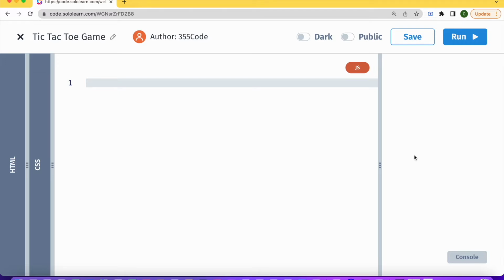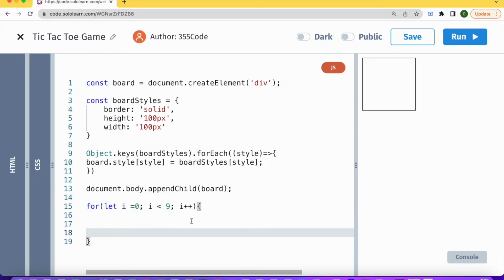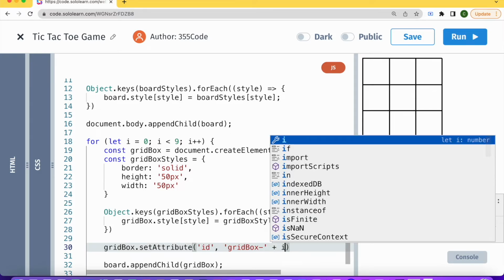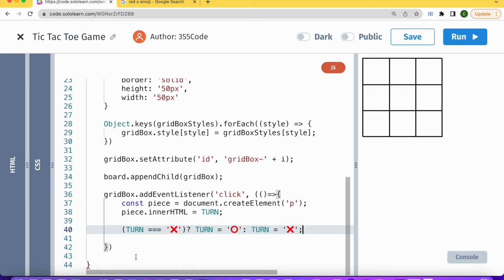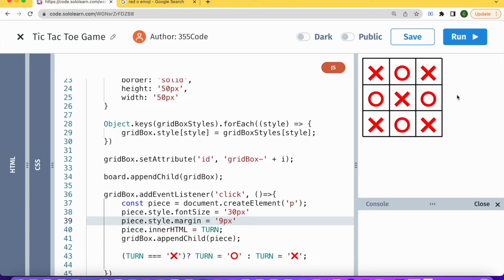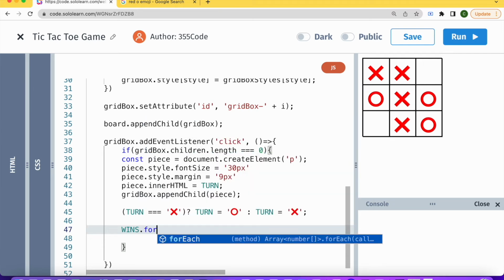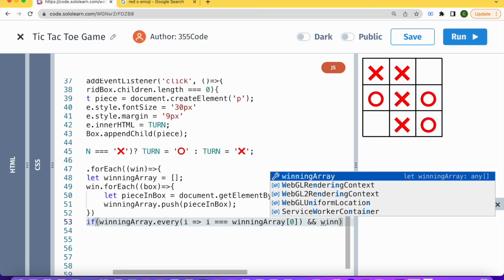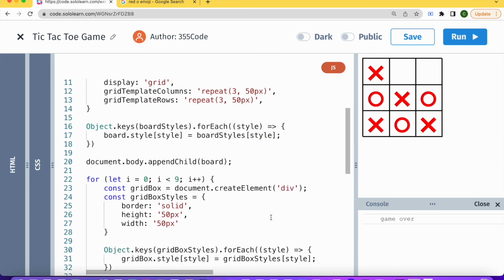Javascript Beginner Tutorial - Make a TIC TAC TOE Game!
In this tutorial, we explain step by step how to make your own Tic Tac Toe Game!

About us:

355Code specializes in helping kids begin their coding journey by combining fun tools like CodeHS with expert teachers with degrees in computer science and many years of experience in the industry.